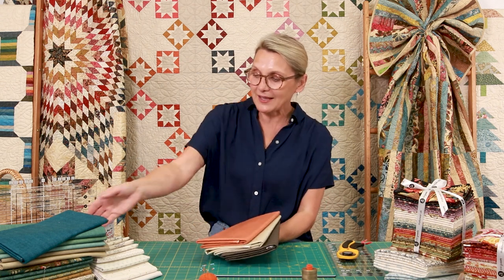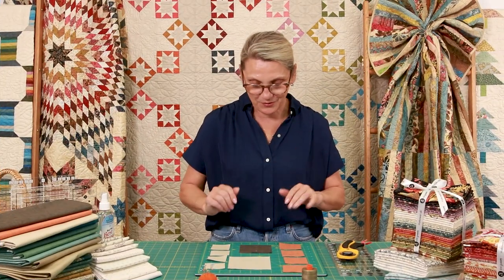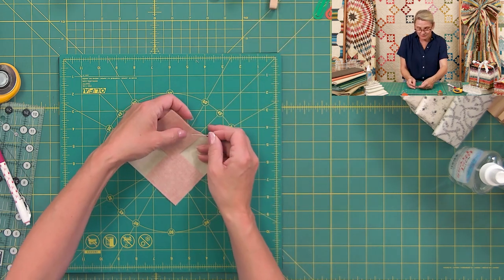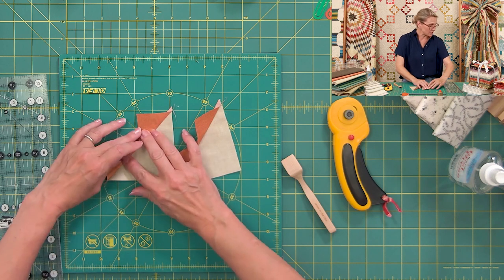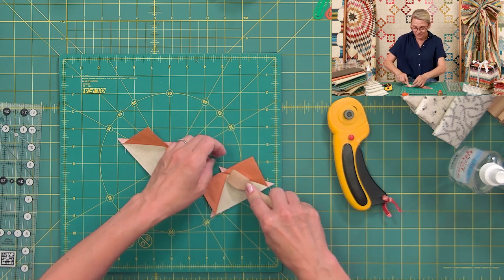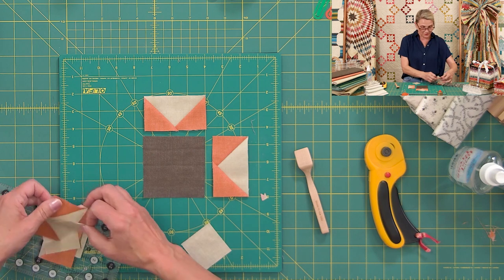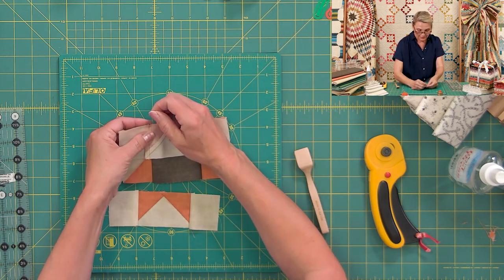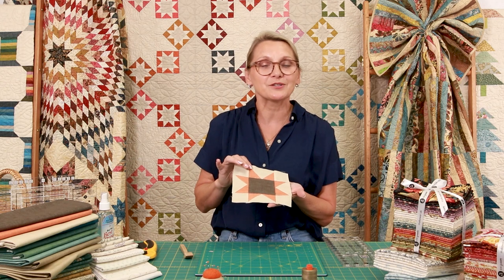Summer Mystery 2022 - Week 7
Welcome to the Quilting Window and our Summer 2022 Mystery Quilt!

Edyta

Timestamp:
00:00 Summer Mystery 2022 - Week 7
00:25 Fabrics for Block 7
02:06 Pinning, Sewing, Cutting
05:16 Trimming & Measuring Flying Geese
06:22 Block Assembly
08:05 Finished Block